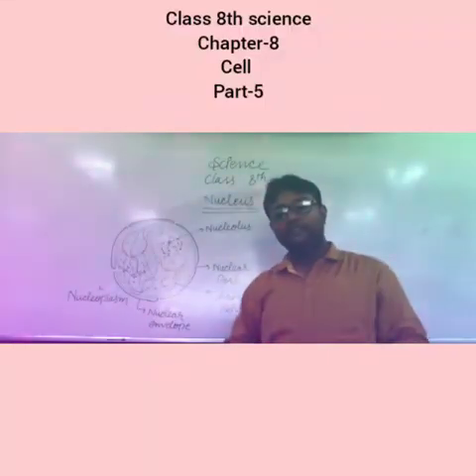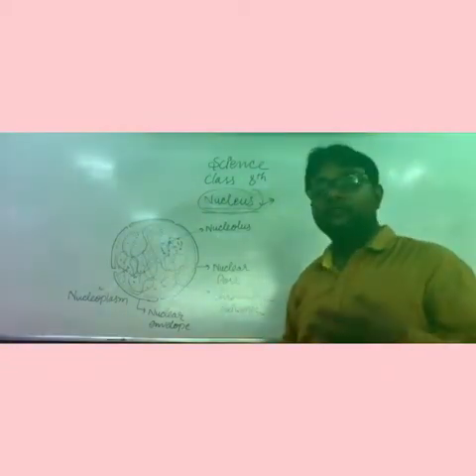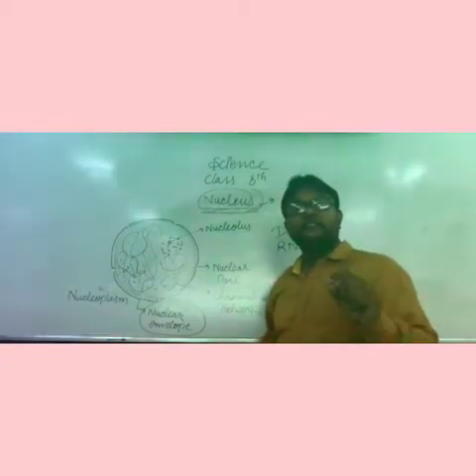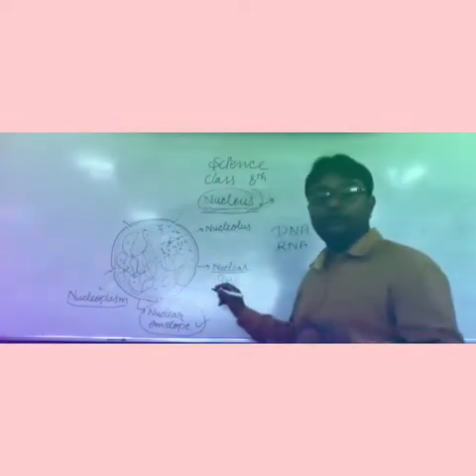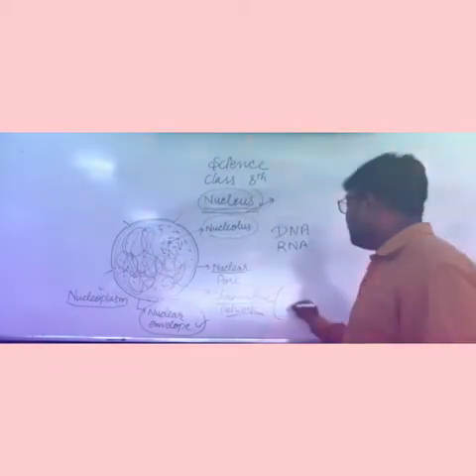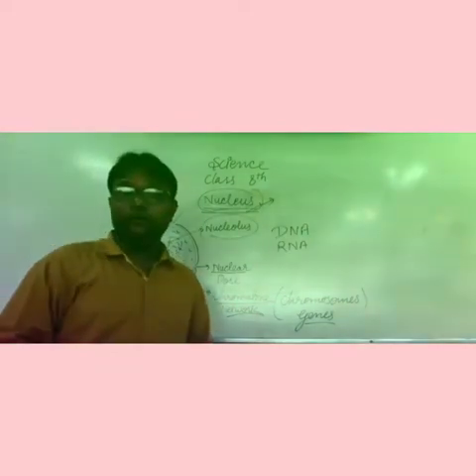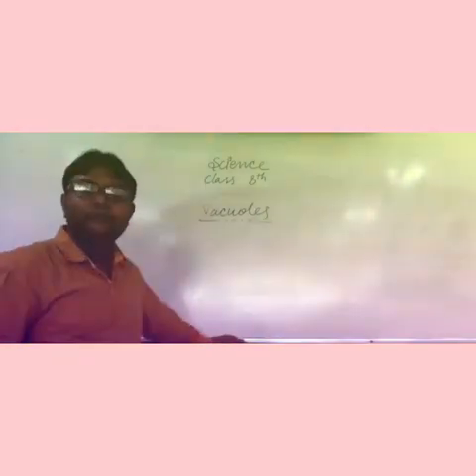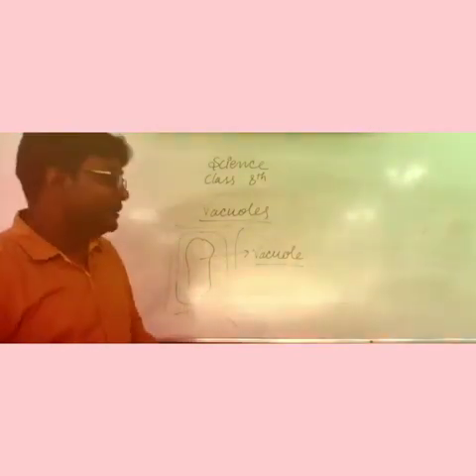CLASS 8TH SCIENCE | CHAPTER-8 CELL | PART-5